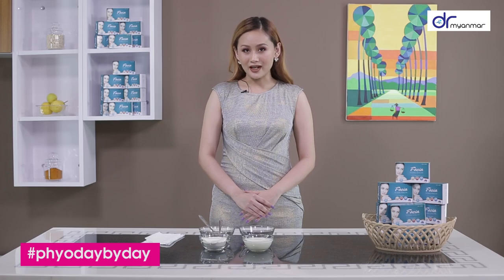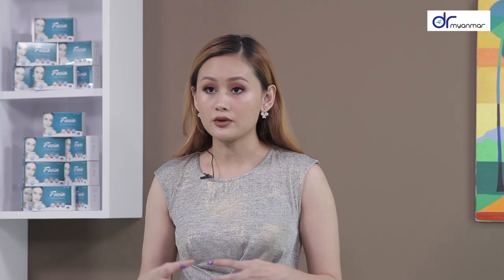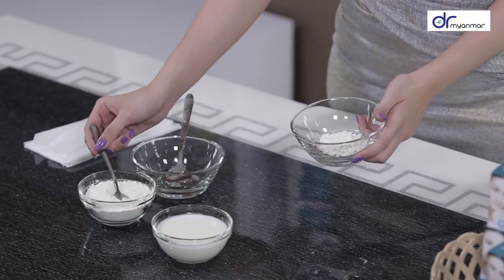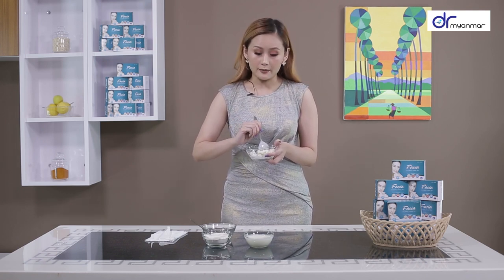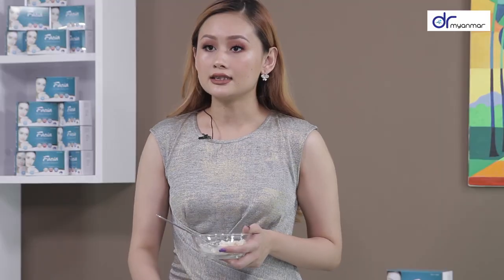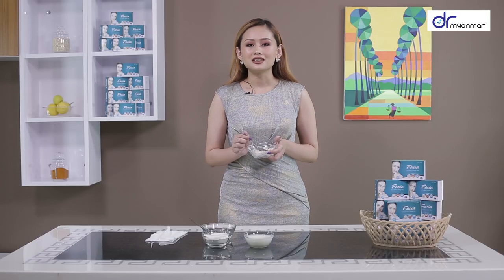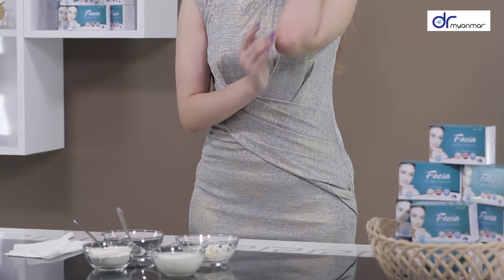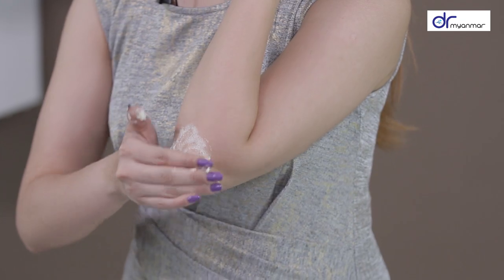မဲနေတဲ့ ဒူးတွေ၊ တံတောင်တွေကို ဖြူဝင်းလာအောင် ပြုလုပ်နည်း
Presented By Facia Myanmar
Ref:  Dr Myanmar Website